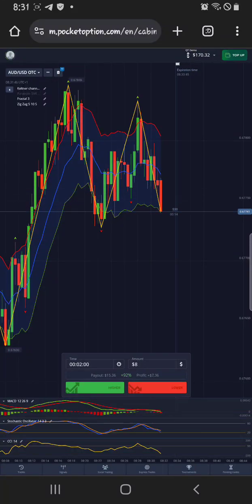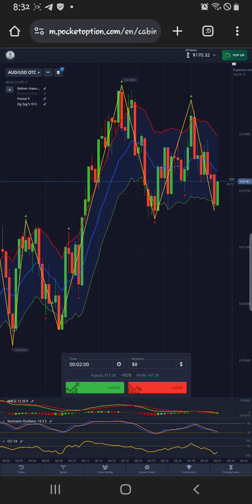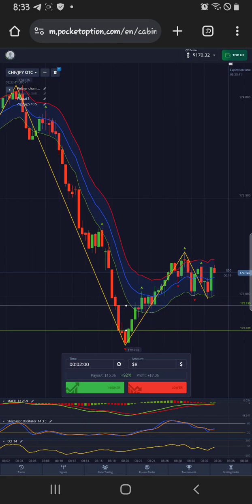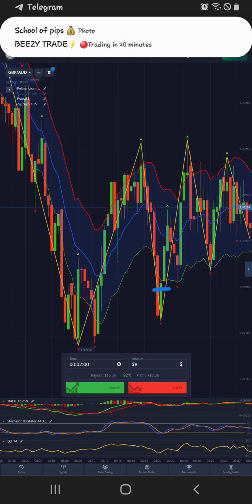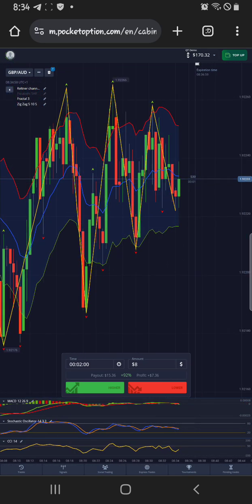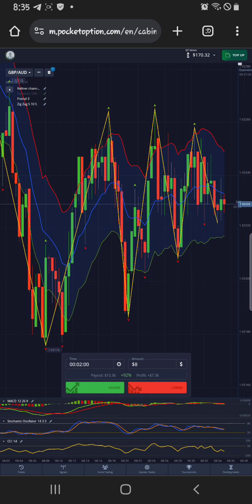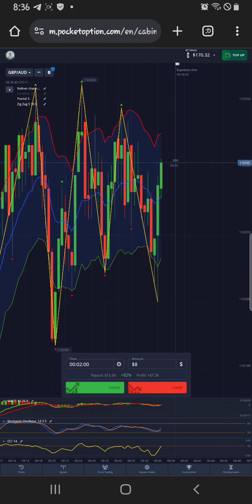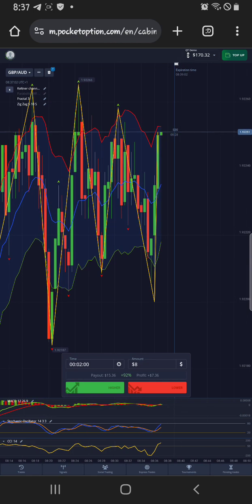Find Best FVG using Keltner channel... 2024 Best strategy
This pocket option strategy is Best for trading failed swings of a Fair value gap...

once spotted, you just wait for a retracement into the order block that facilitated the failed swing .

it is simple, it is mechanical and efficient.

I tried to give an overview on how the strategy works...

leave your questions in the comment section